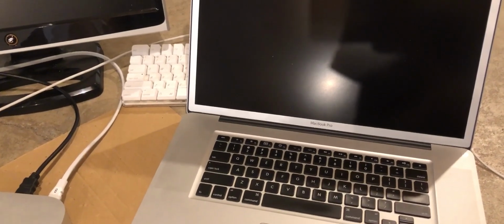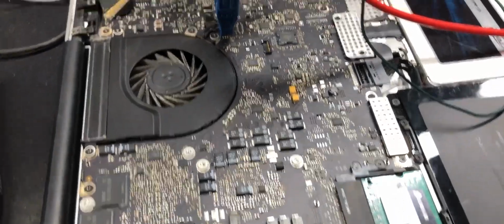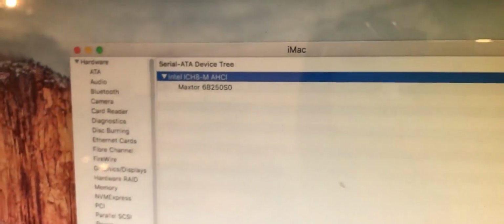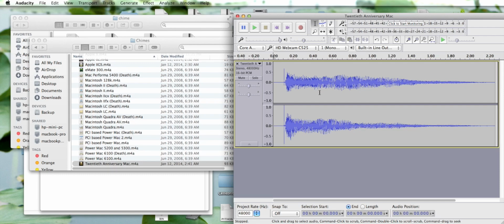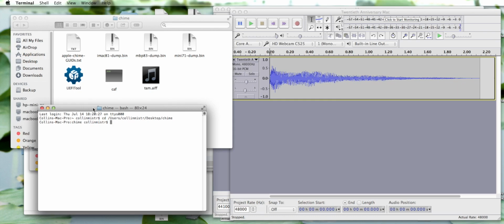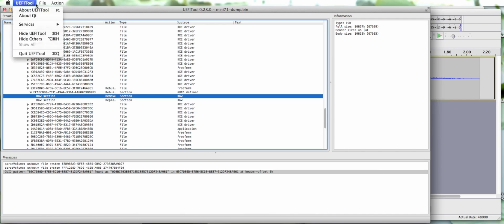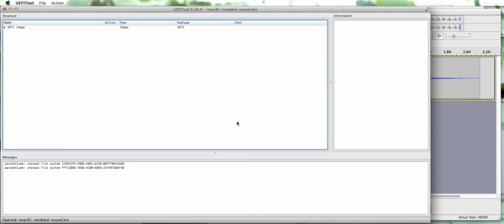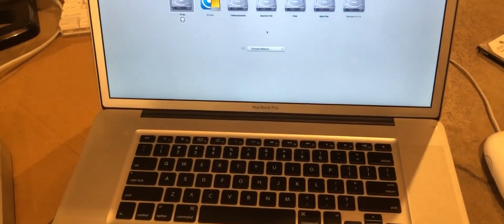How to Change the Startup Chime on an Intel Mac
In this video, I go over the process of changing the startup chime on any pre-T2 Intel-based Mac. While the process is actually quite simple, most of the later machines do not allow the OS to write to the system's SPI-ROM, making the use of an external EEPROM programmer necessary. However, any Early-2008 or older Mac, or 2012 or older Mac Pro, should have no issue writing to its SPI-ROM from the OS.

Things you'll need:

ROMTool (for dumping/flashing SPI-ROM on supported systems, ZIP password is "rom")

GUID of audio in old BootROM: 1F9CABF9-3F3C-4CFF-AED8-5FDF745A0DCC
GUID of audio in new BootROM: 03C70B0D-67E6-5C16-8E57-312DF246A961
CAF conversion command: afconvert -f caff -d ima4@44100